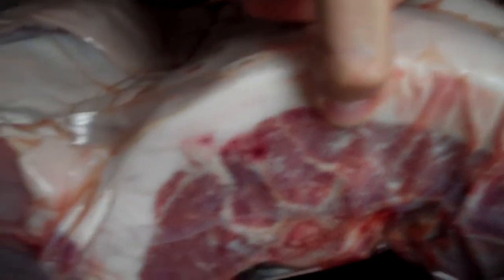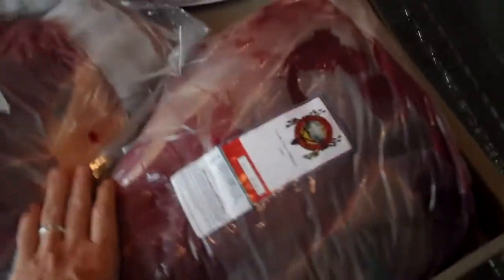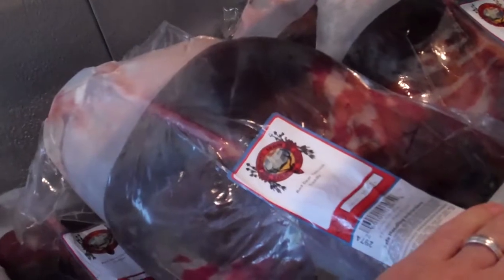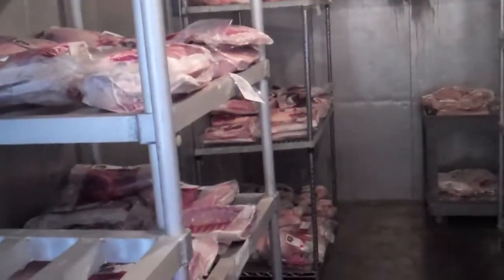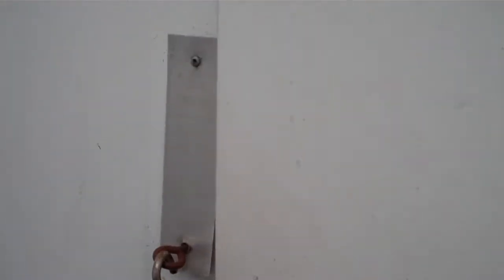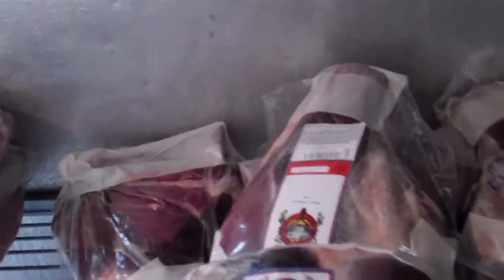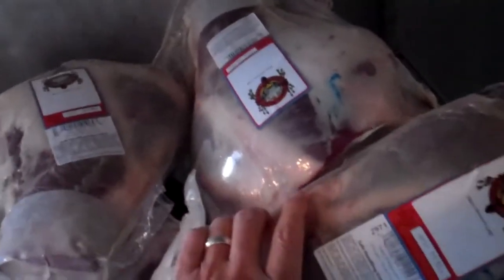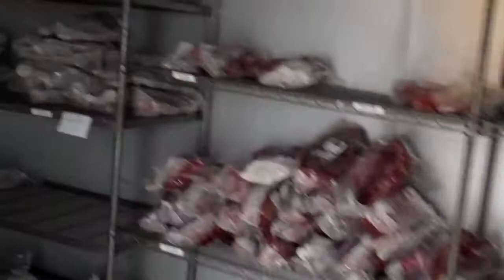Broken Arrow Ranch Fresh Cooler 5/10/2011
Broken Arrow Ranch fresh wild game available today.  Fresh legs and saddles are available during our 28 day on the bone aging process.